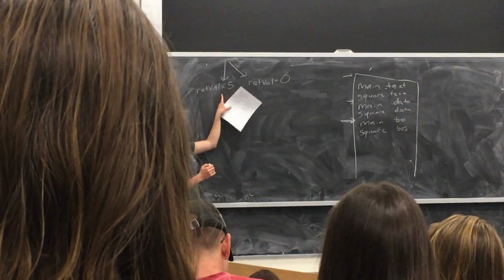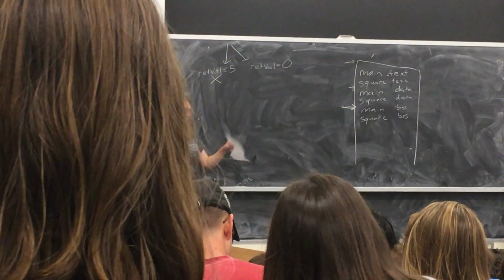CSCI 2400 Final Review (Question 7)